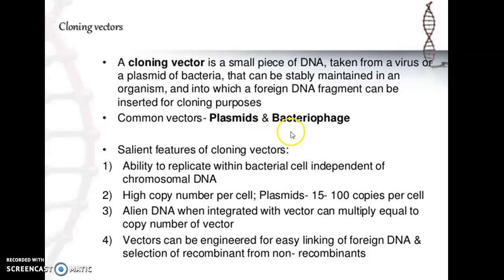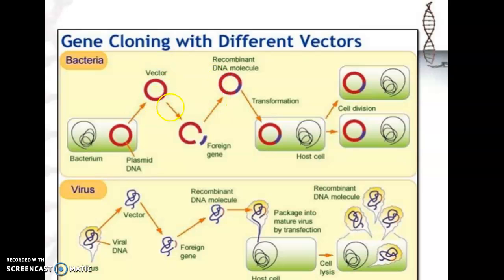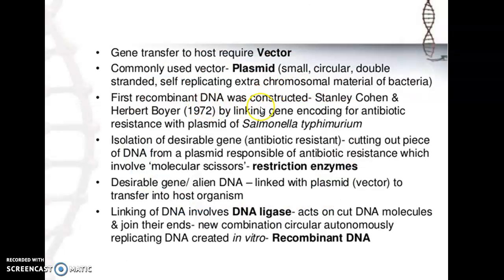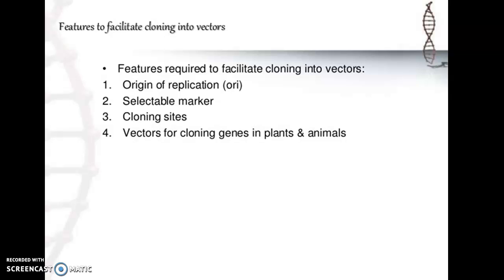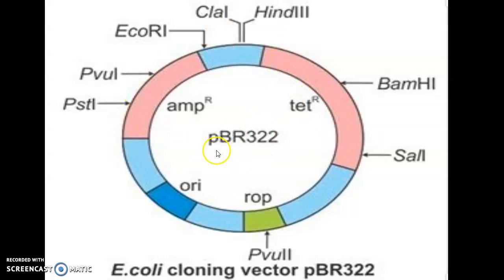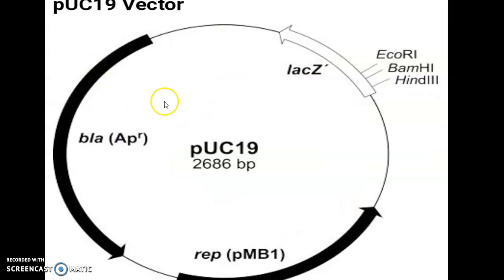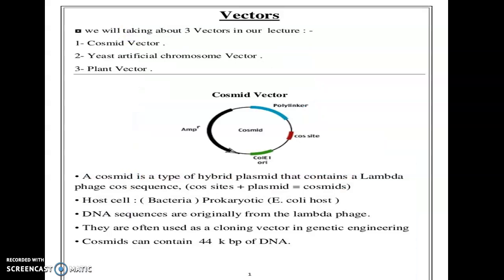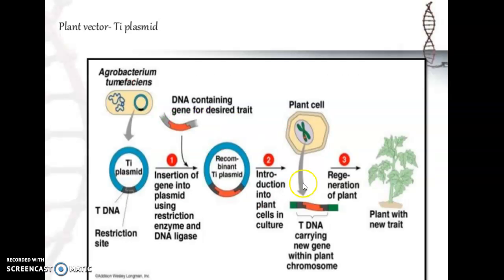Biotechnology 3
Standard 12th